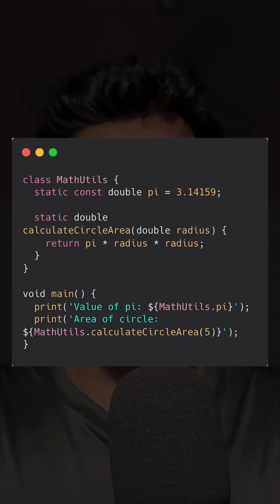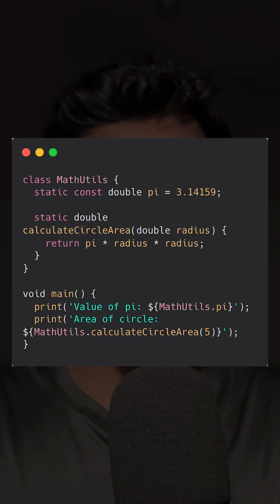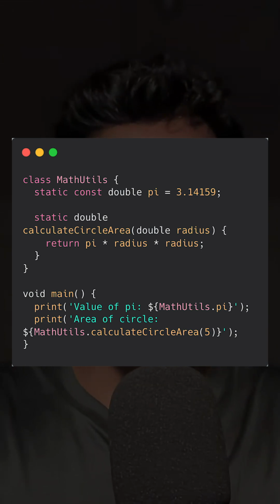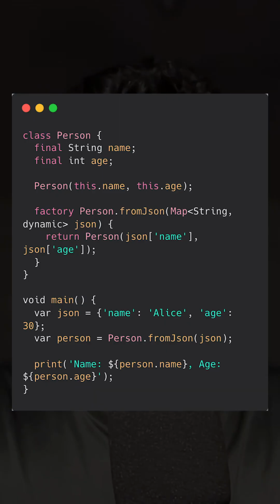Factory vs Static keyword in Flutter!!